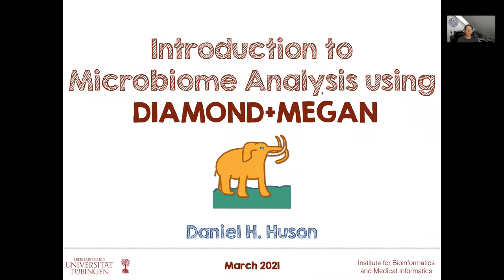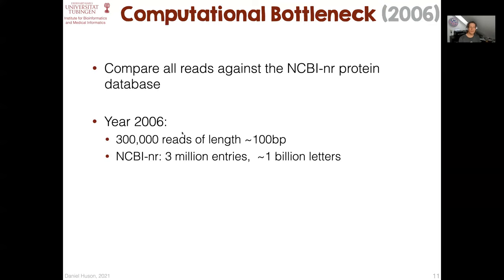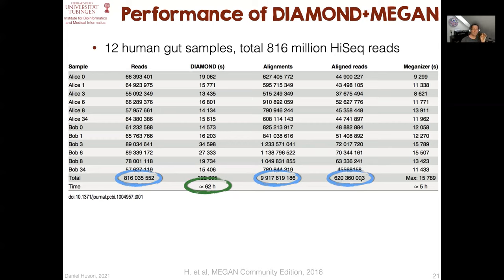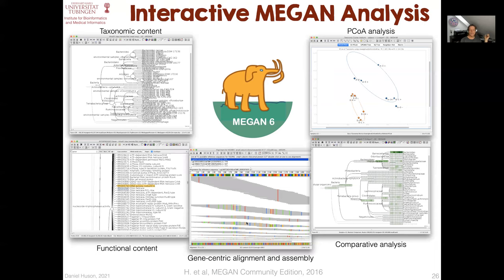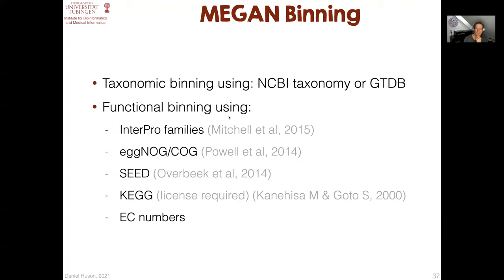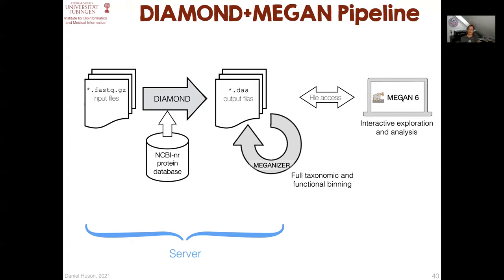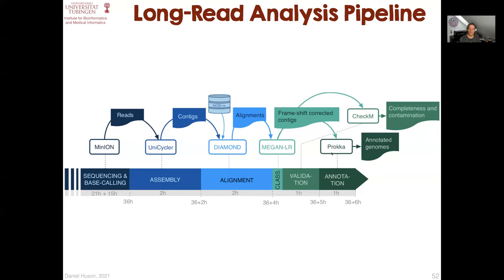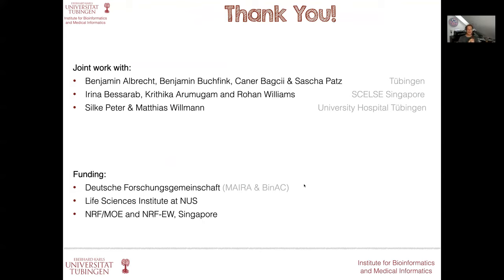Introduction to microbiome analysis using DIAMOND+MEGAN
This video gives an introduction to microbiome analysis. It presents the history of the microbiome analysis tool MEGAN and discusses why we developed the ultra-fast read-to-protein alignment tool DIAMOND. It first looks into the analysis of short metagenomic short reads and then presents the analysis of metagenomic long reads. It discusses the paradox that, while you would think that sequence assembly makes most sense for short reads, it is actually the case that assembly of long reads is much more useful...